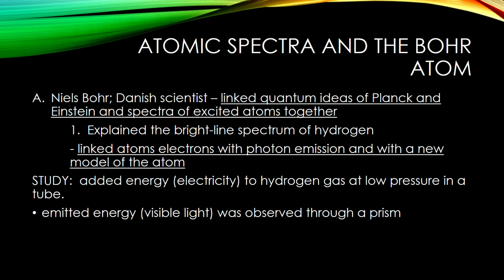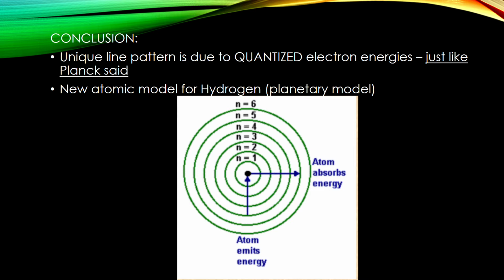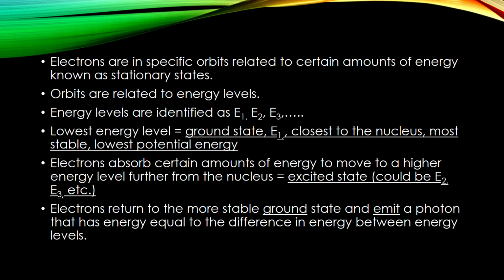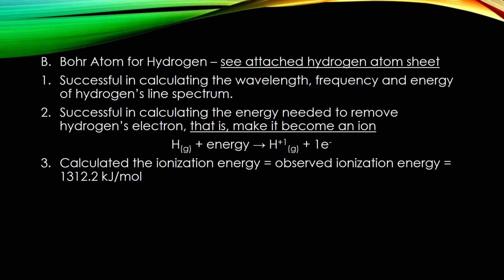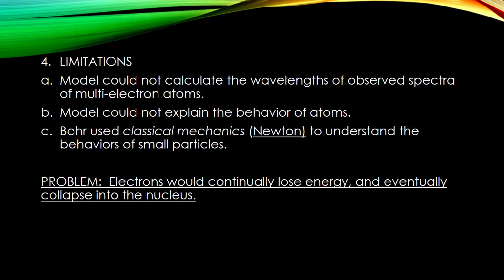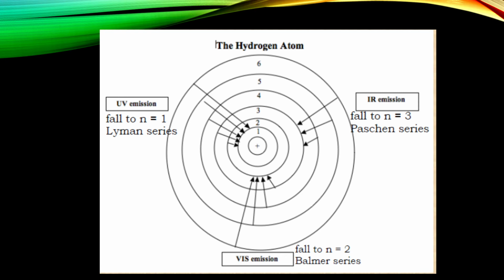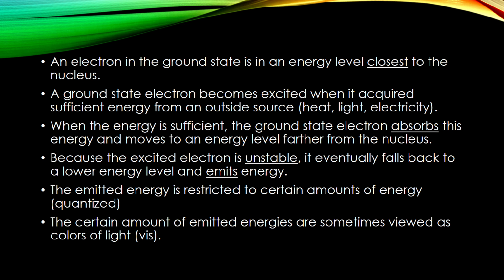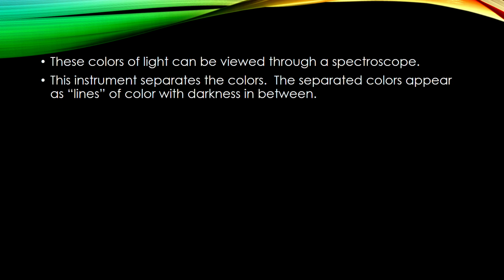Unit 8 - Video 2 - Atomic Spectra & the Bohr Atom